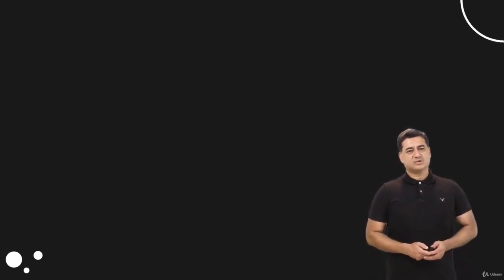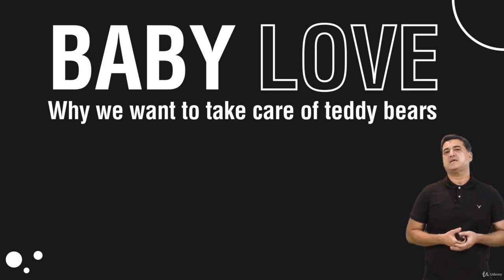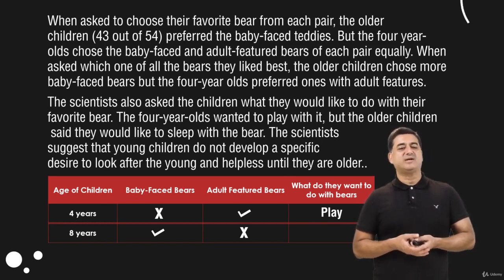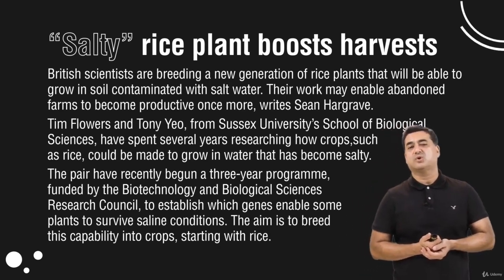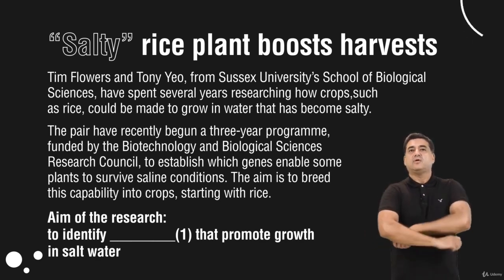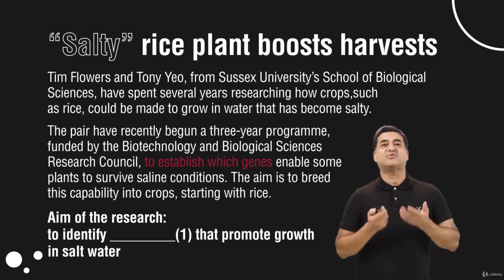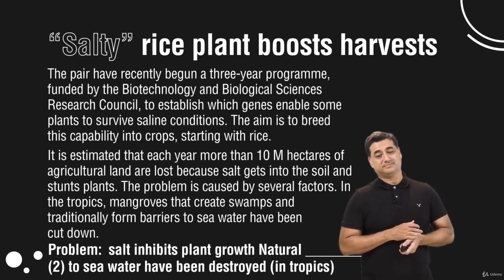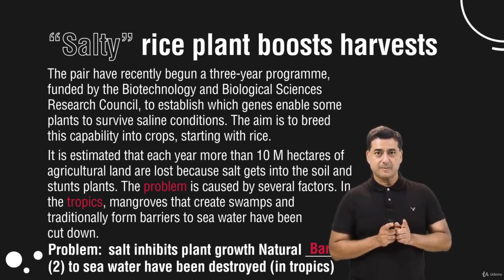33 IELTS Reading Chart Table Note Completion 4th Question Type Part 1